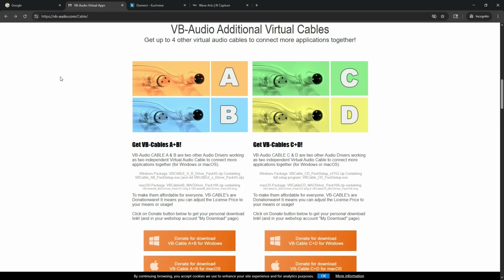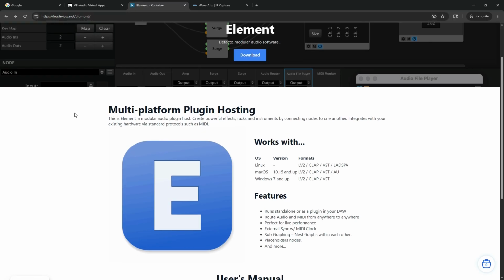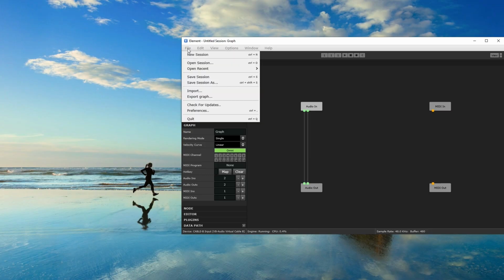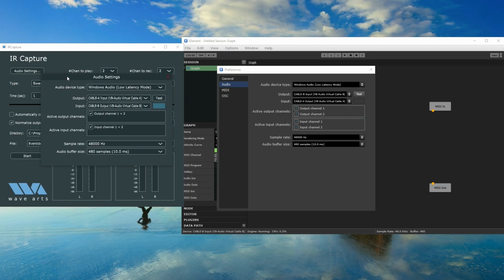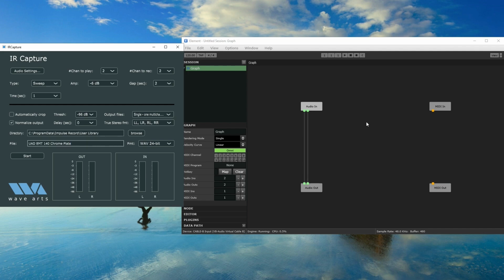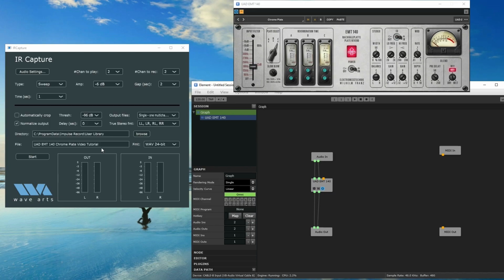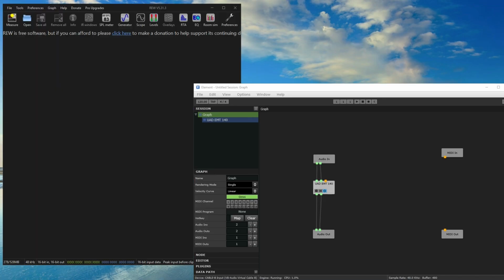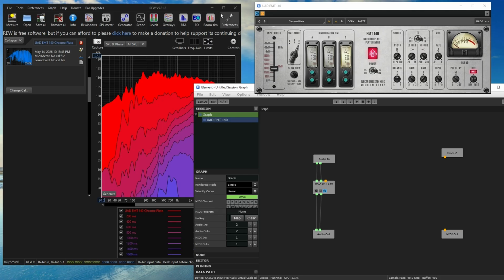Cloning Reverb Impulse Response using IR Capture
We are cloning a reverb including damping curve and EQ curve with IR Capture in this tutorial! I will show you step-by-step how to set up a virtual audio cable pair, Kushview Element, and Wave Arts IR Capture.

Then we will record the impulse response (IR) aka convolution of the same reverb I cloned in my last tutorials. My next tutorial will show you how to use this IR audio file to reproduce the original reverb in your DAW.